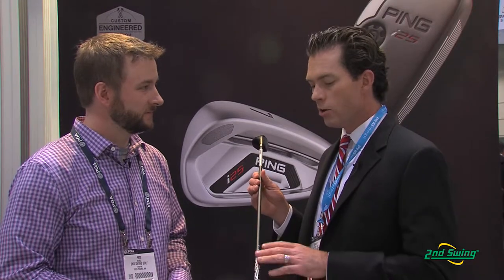PING i25 Hybrid - 2nd Swing Golf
2nd Swing Golf club expert Pete Karle talks with PING Director of Product Creation Marty Jertson about the PING i25 hybrid.